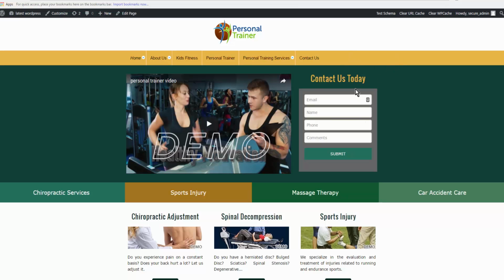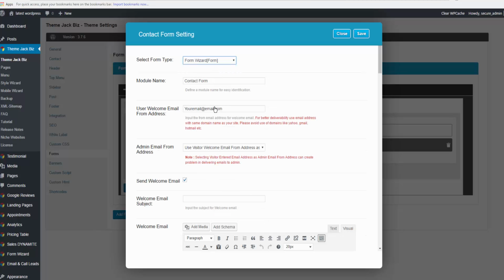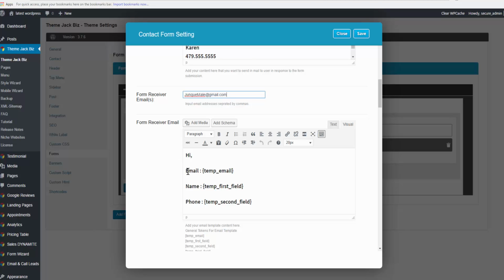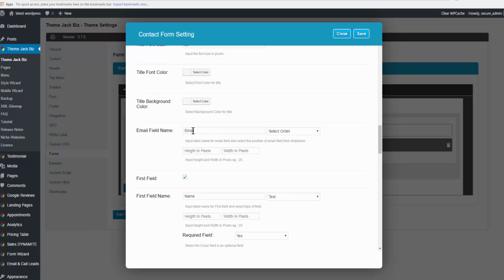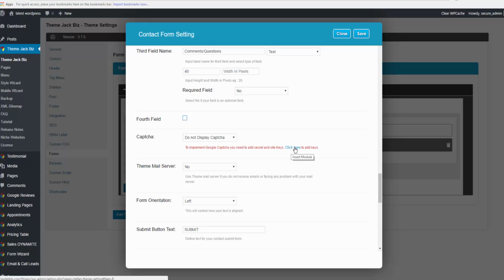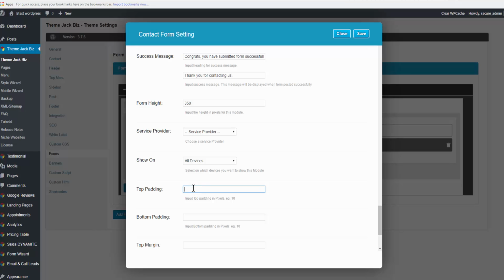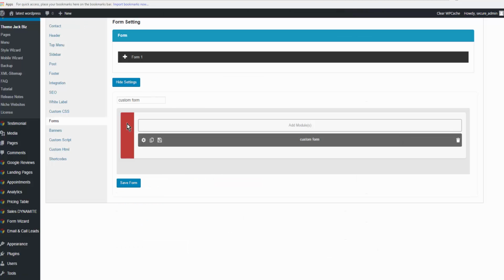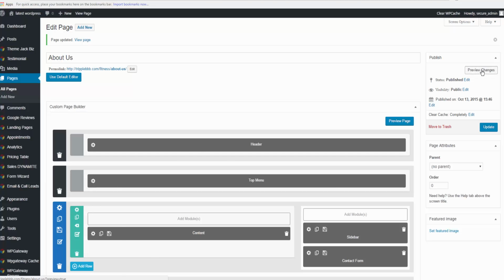LTJ Vertical Menu White Forms